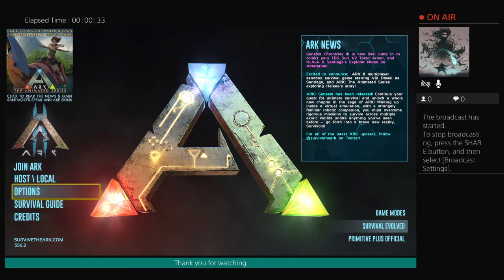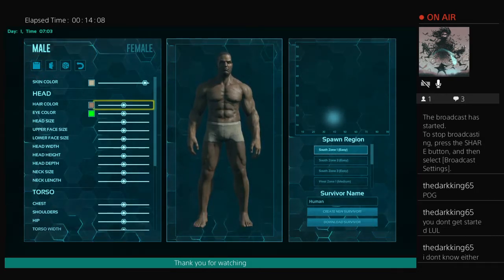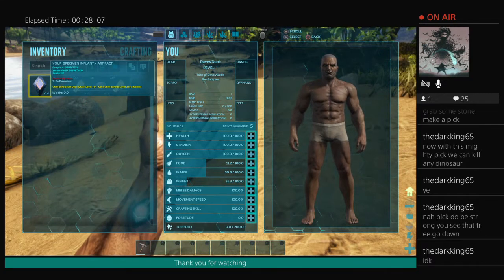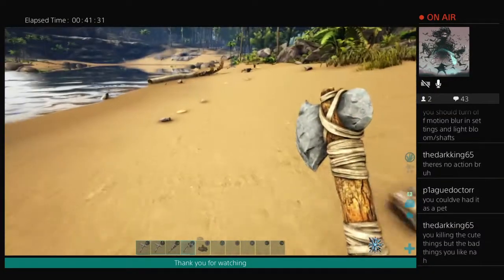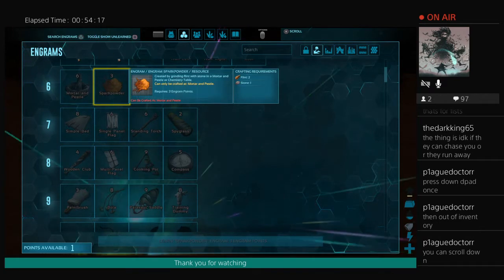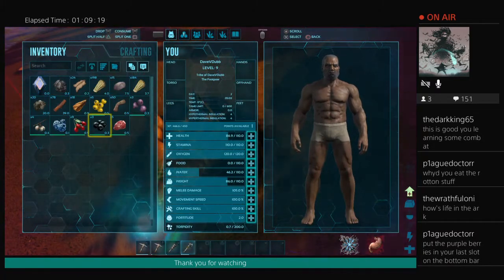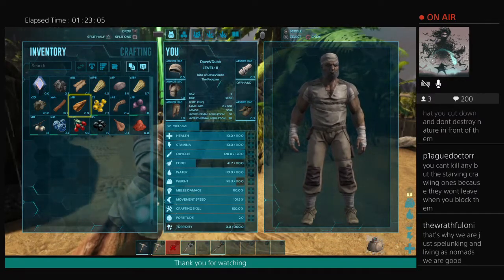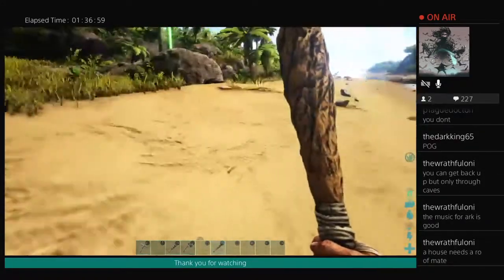Ark Ep.1 This game is freaking crazy it's hard to get used to hanging with a pterodactyl.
This is the first time I played this game and its nuts. It's crazy walking around then being blinded by toxin spitting dino. Or rubbing elbows with a pterodactyl while cooking food on a fire. I'll definitely play this game again soon.